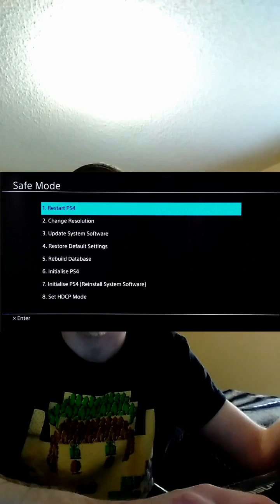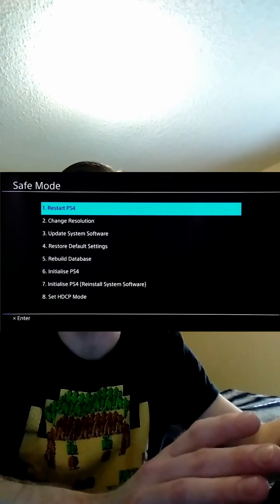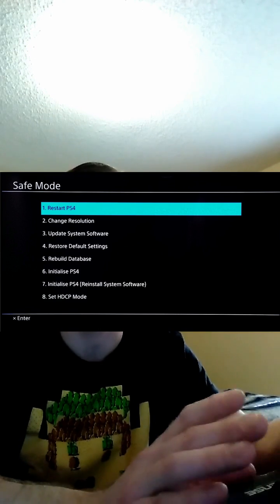PS4 SU-30746-0 Fix!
A quick 2 minute free fix for "An error has occurred. (SU-30746-0)". All you have to do is boot your PS4 in safe mode by pressing the power button for 7 seconds (you will hear 2 beeps - release the power button after the second beep). Once in safe mode you will have 8 options. Chose number 7. Initialise PS4(Reinstall System Software). It may take a couple minutes to come back up but it will be fixed and all your setting are still there.